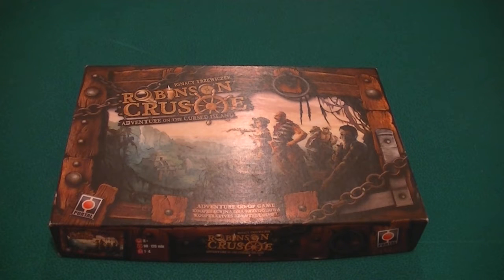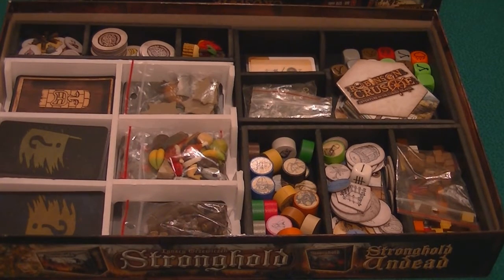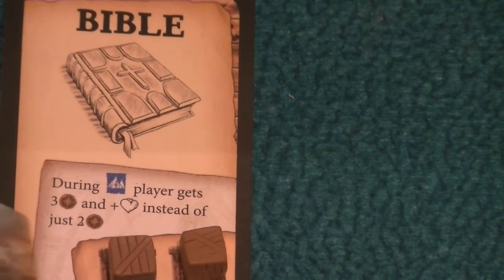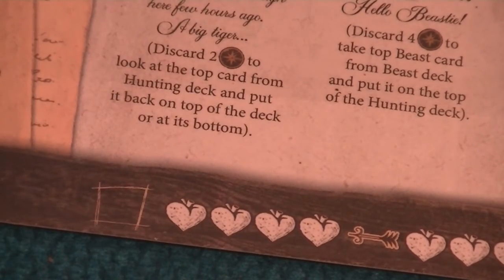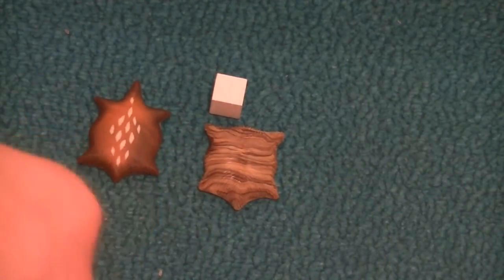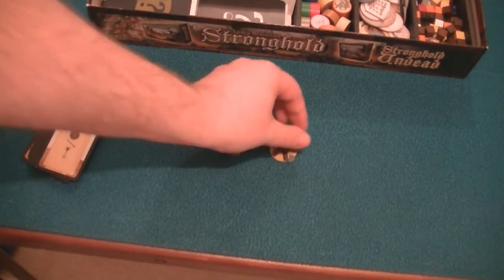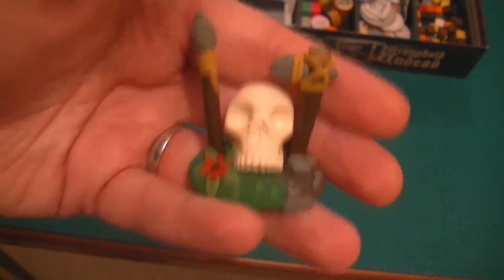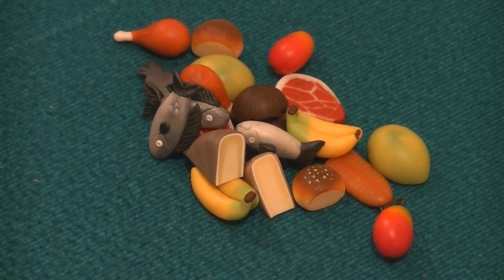Robinson Crusoe - Cult of Game Component Review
A look at the amazing work of Cult of Game, if you would be interested in commissioning pieces of your own then head to: